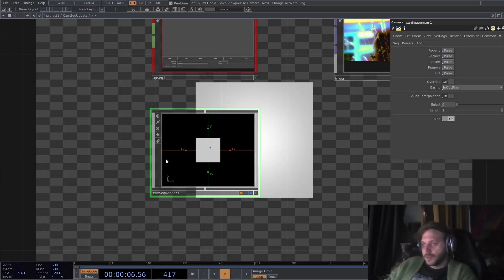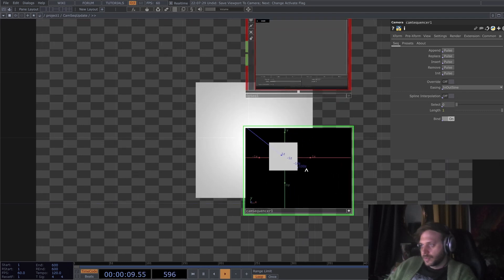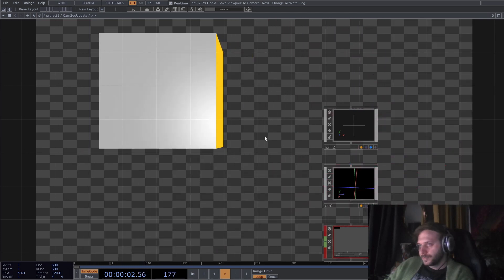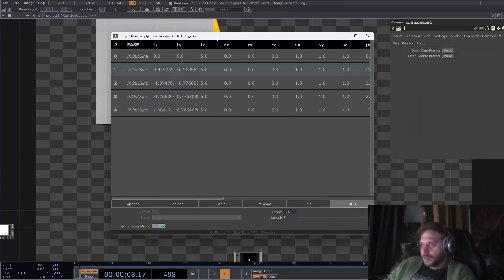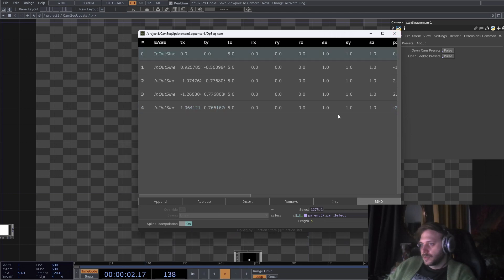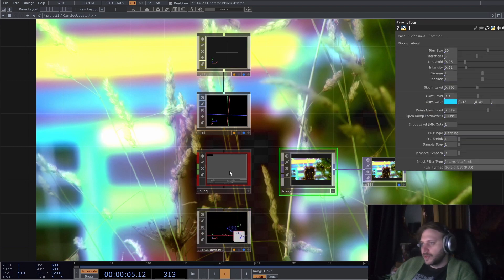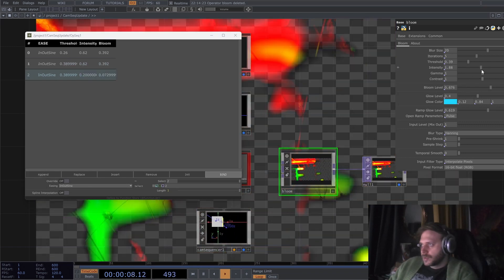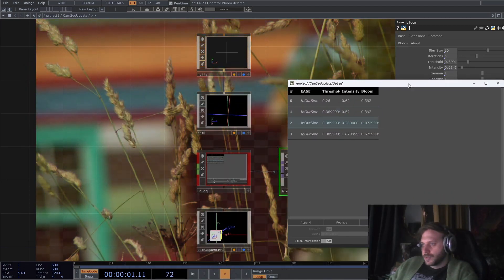CamSequencer update and OpSequencer release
This video brings the OpSequencer which allows you to use the features of CamSequencer for any operator! Basically a preset system for any operator with easing between the presets.

Also a big update is the Spline Interpolation option which creates a very smooth, but sometimes unpredictable curve!

Ooops forgot to mention a few things (shouldn't record videos while sick):
- there is a CustomEase option which takes a multi-sample CHOP input to the CamSequencer/OpSequencer as a lookup for easing!
- that with the OpSequencer you can hold alt while dragging a Custom Comp onto it to automatically add all the custom params to the par list!
- and you can middle click a param name in the header to remove it from the list!